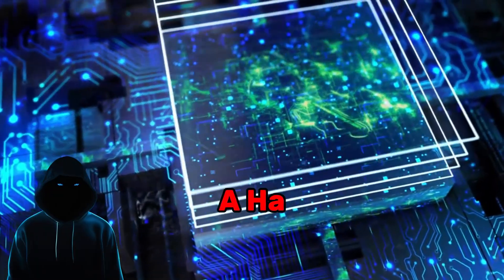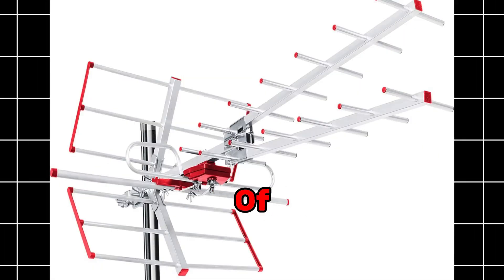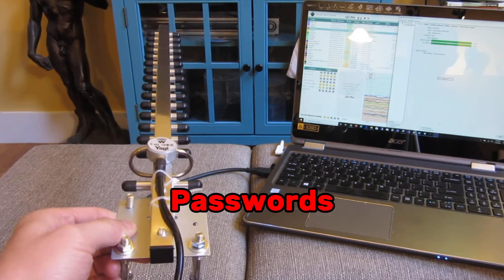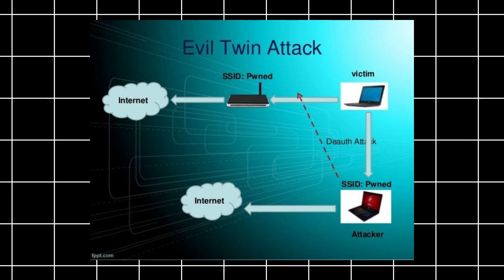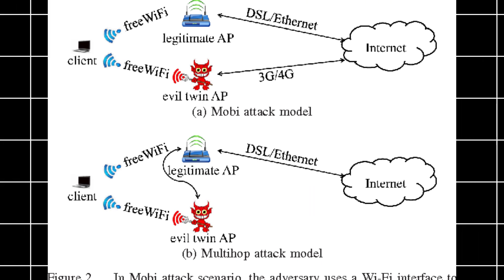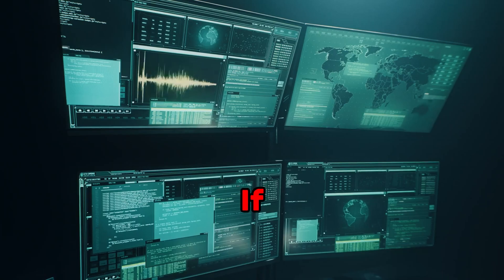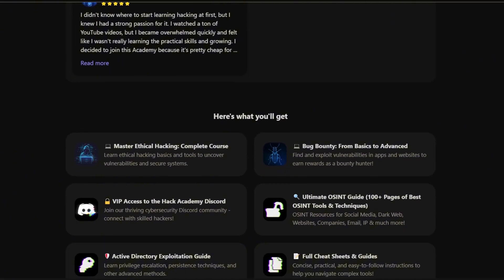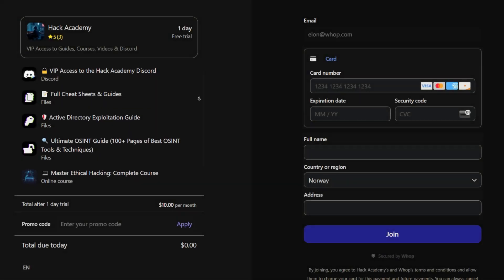How Hackers Get into ANY Network with this POWERFUL TOOL! (Yagi Antennas?)